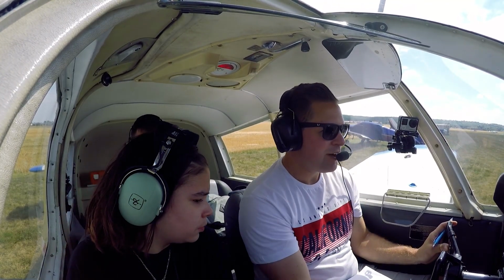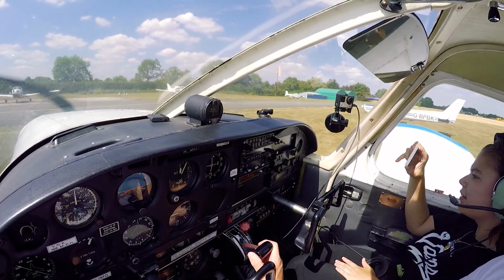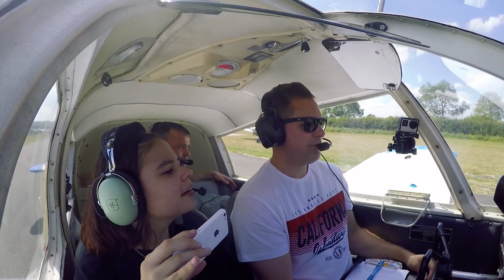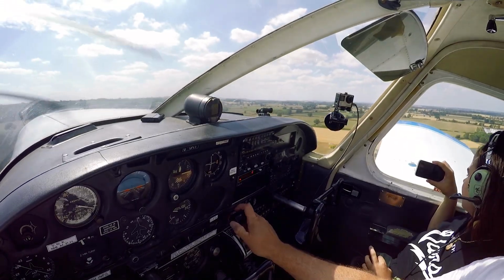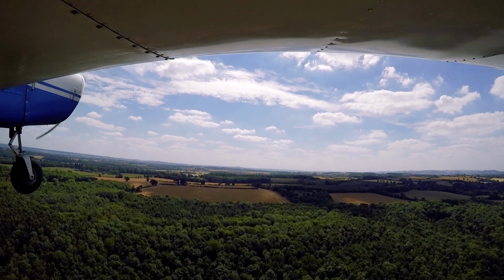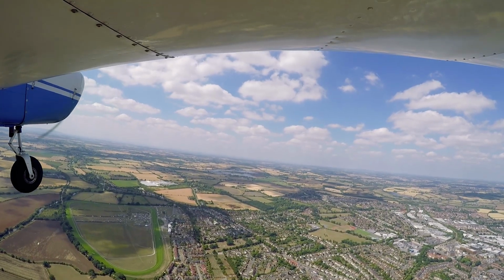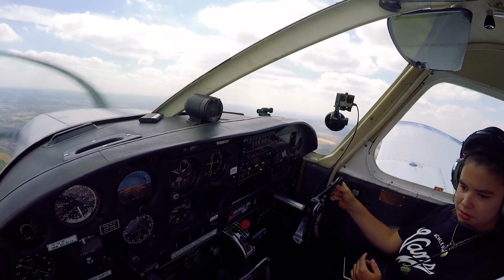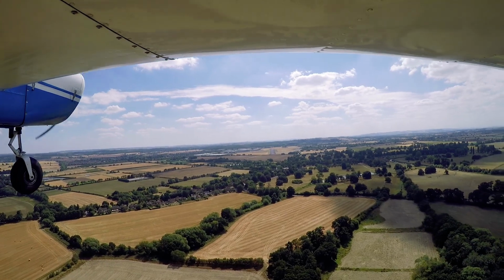CHARLOTTE'S FIRST FLIGHT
Welcome back to another Private Pilot Vlog!

Join me in the cockpit as I take Charlotte and her dad for their first flight in a small aircraft.

I first met Charlotte at Victoria School a couple of years ago. Just before Christmas I promised I would take her up to experience what its like flying a small plane.

Charlotte is an absolute inspiration to me. Despite having cerebral palsy, which prevents her from walking, she has the determination to do anything she sets her mind too. (Which includes stalking Olly Murs!)Charlotte look forward to taking you up again soon for longer next time.

I hope you enjoy this short video, another Private Pilot Vlog is coming very soon.